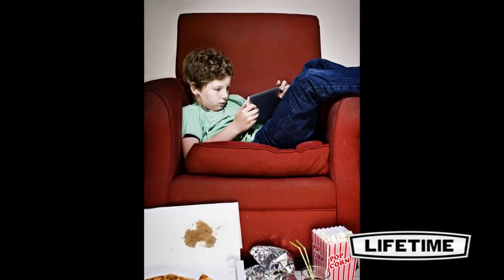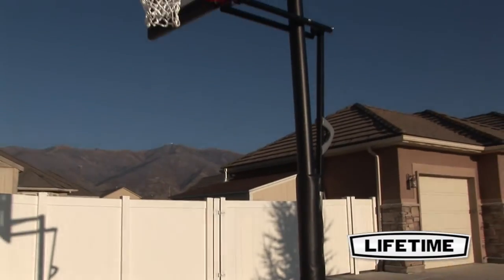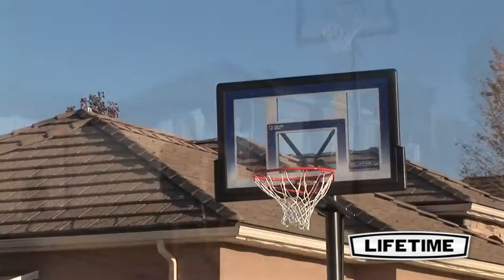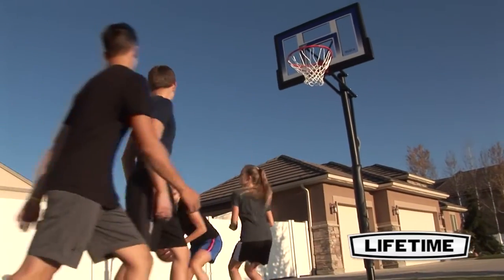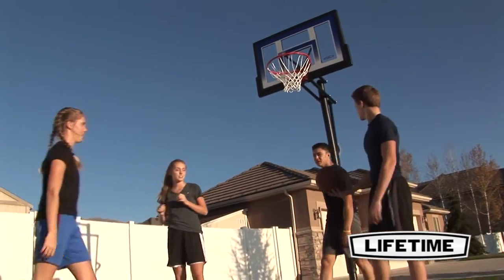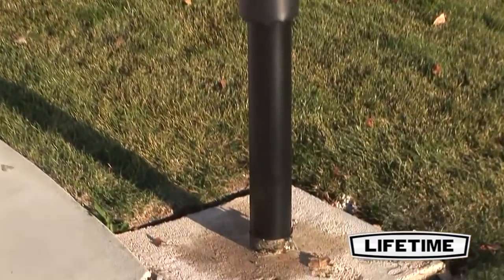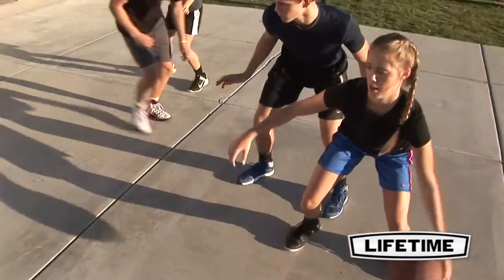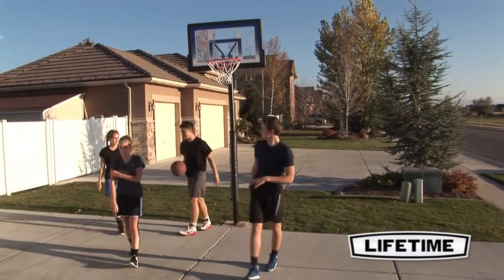Lifetime Adjustable In-Ground Basketball Hoop | Model 90020 | Features & Benefits Video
Lifetime's in-ground basketball hoops are the perfect option for beginning and seasoned players alike! The rim adjusts with one hand from 7.5-10 ft to a height you're comfortable with. The backboard combines a polyethylene frame with a polycarbonate playing surface, making it durable and weather resistant. From pick-up games to shooting competitions, this hoop will be a hit with everyone who plays.